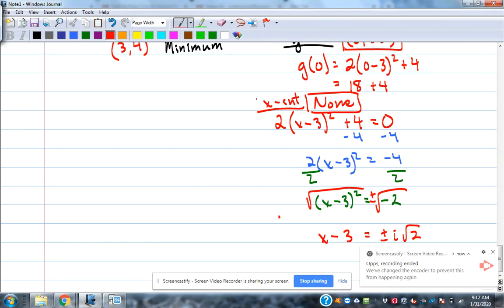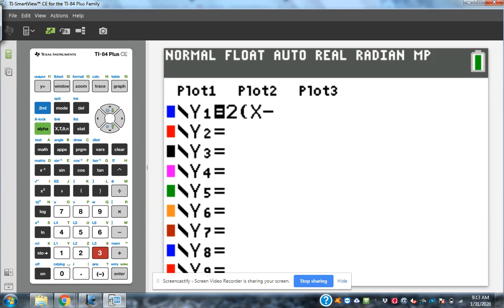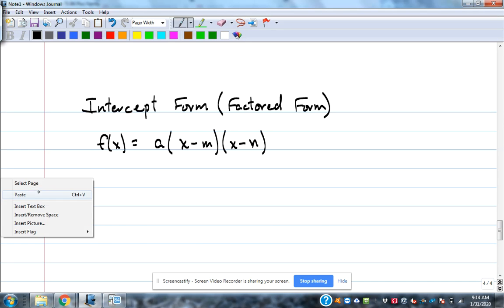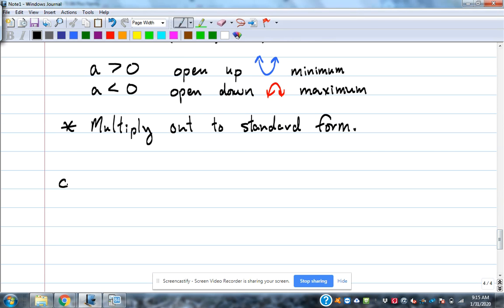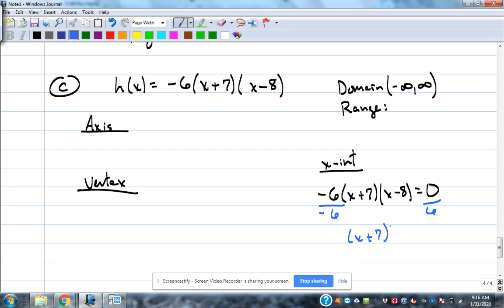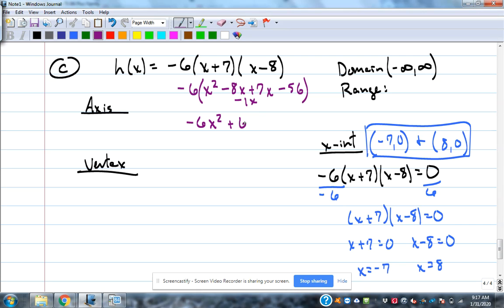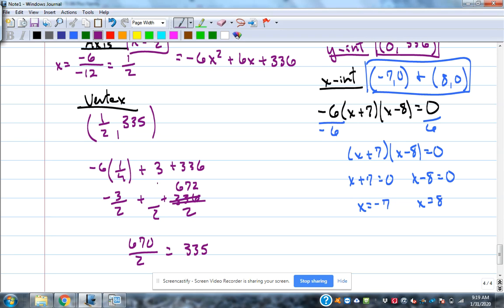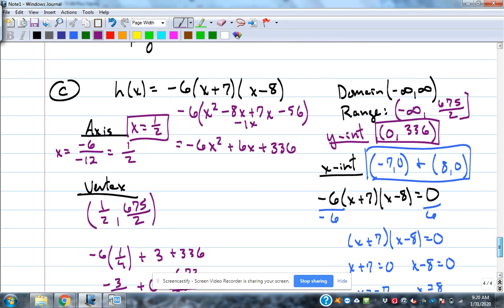College Algebra SP2020---4.3 Quadratic Functions 3